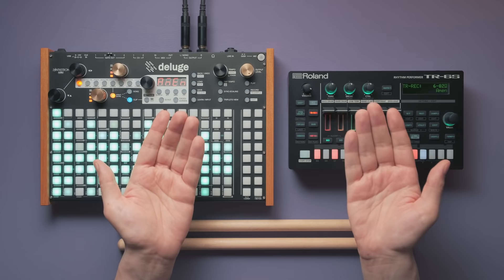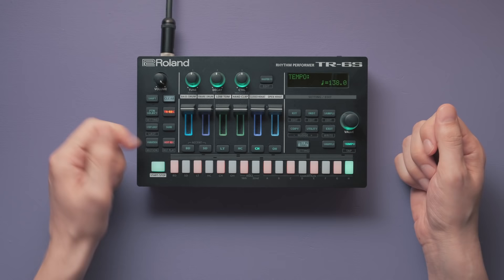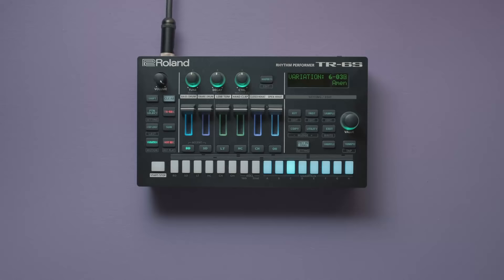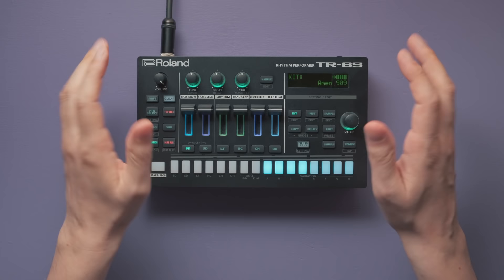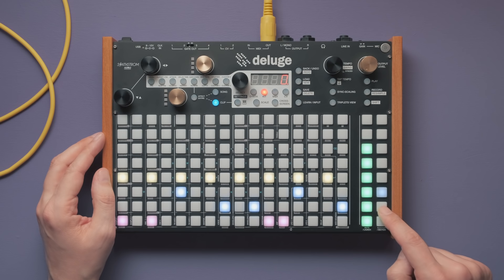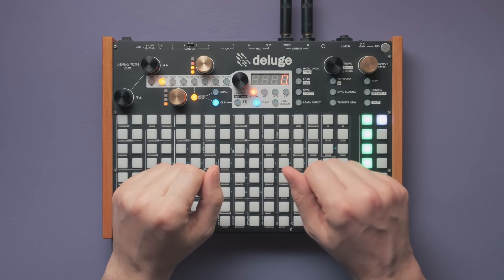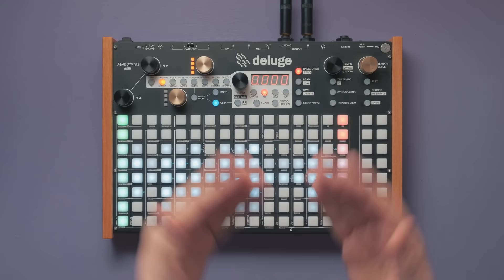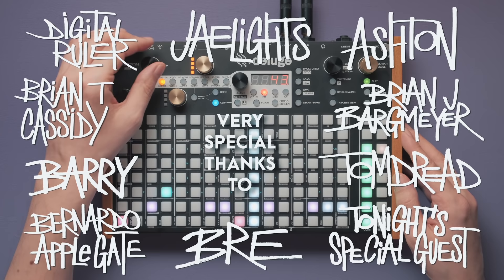The Amen Break - An analysis of the most important sample in history | Drum Patterns Explained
Much has been said about the history of the Amen Break, but in this episode we take a look at the drum pattern behind the legendary breakbeat, how it works, its little details and what makes it special.

The Winstons - Amen Brother

Gear used:
Roland TR-6S
Synthstrom Audible Deluge